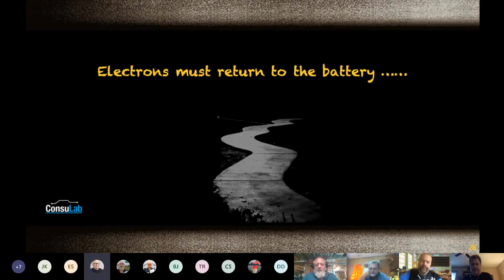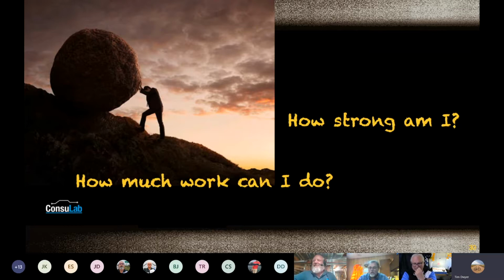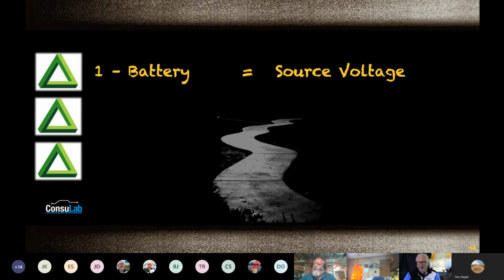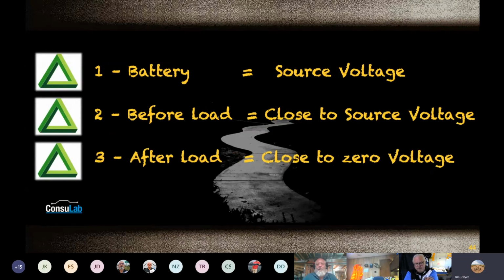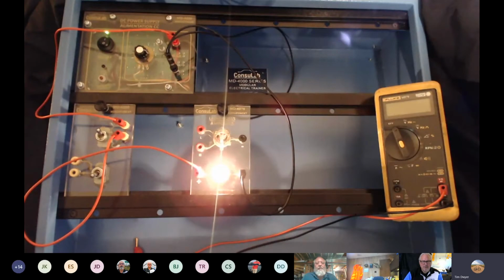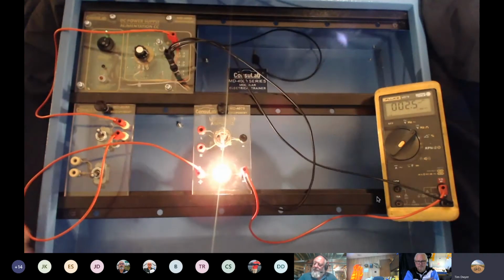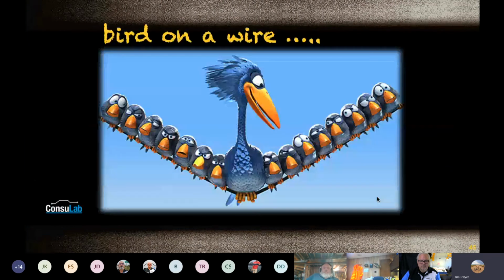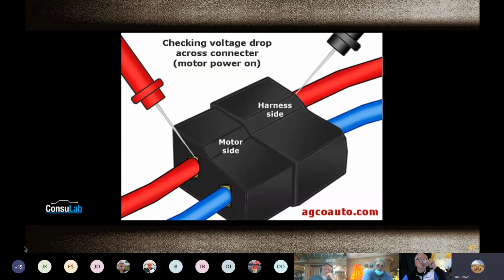Distributed Learning: A 3 point voltage test for success